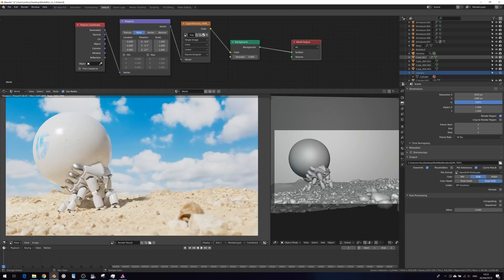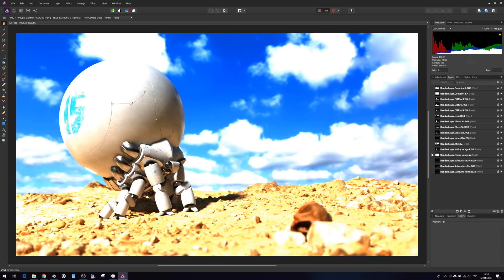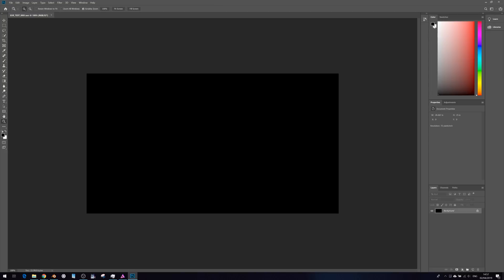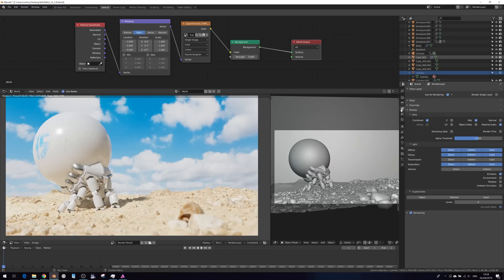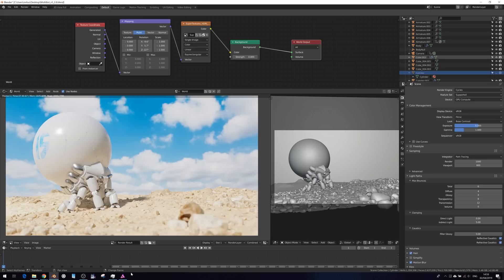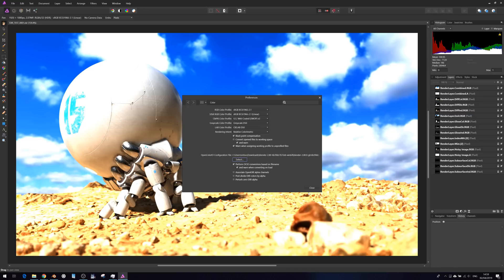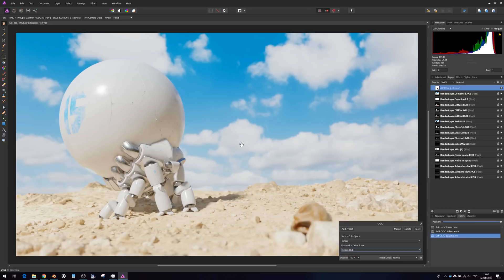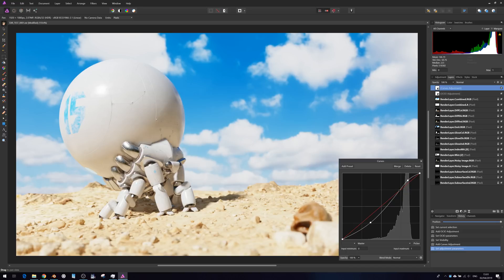Using Blender's MultiEXR and Filmic in Affinity Photo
This colour management part of this video was my trial and error approach. Since then @AffinityPhotoOfficial have shown a more refined approach